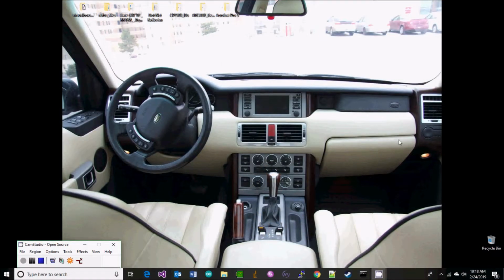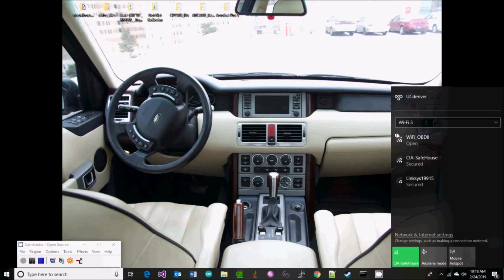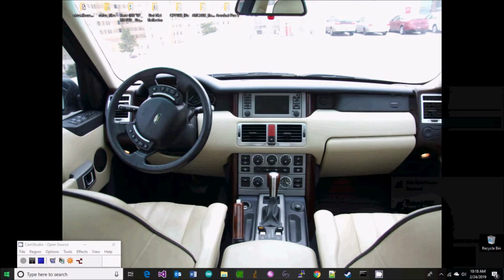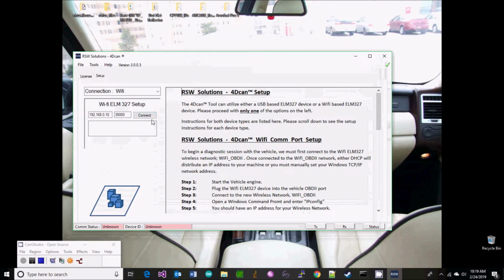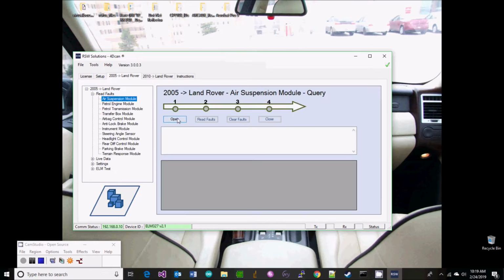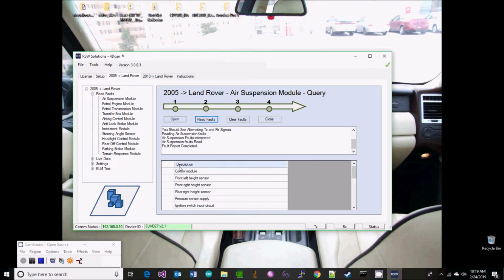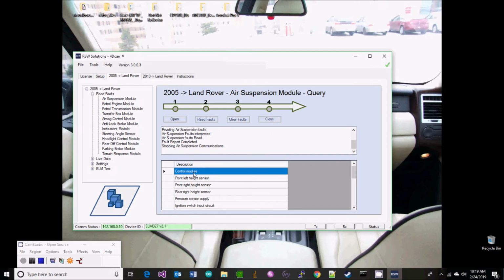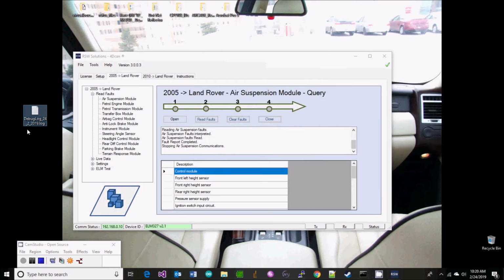4Dcan Troubleshooting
How to connect and communicate with the 4Dcan software tool.